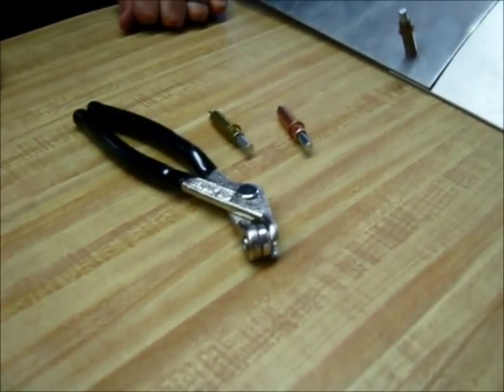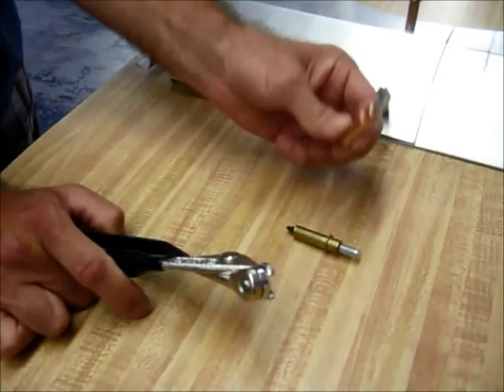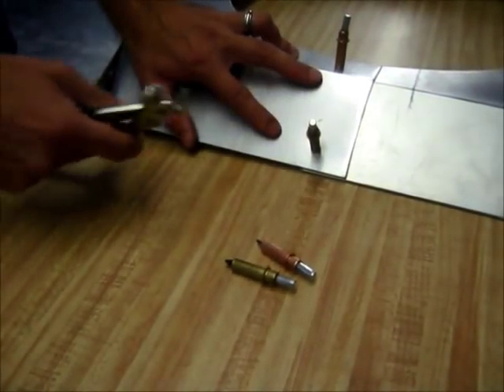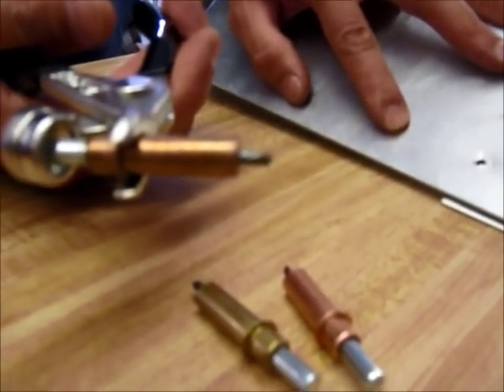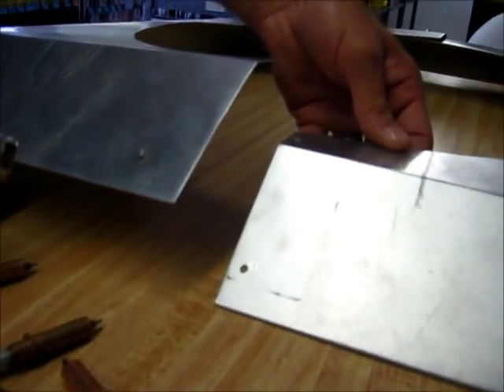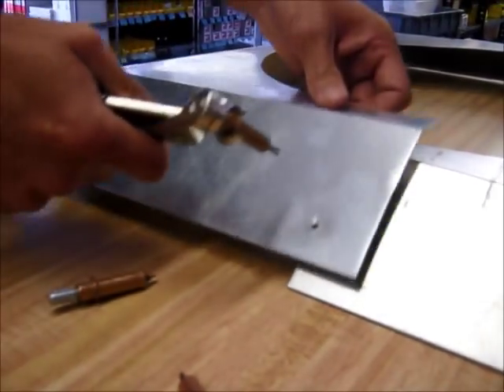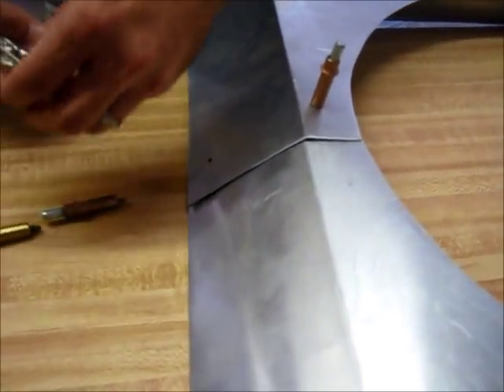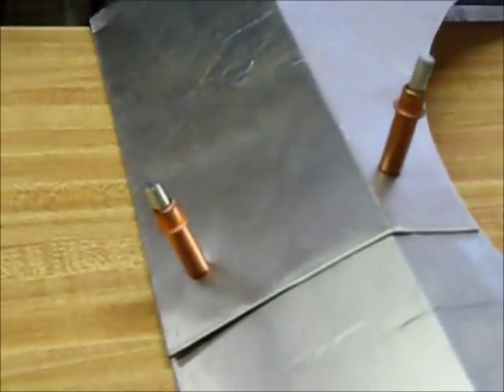cleco video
Demonstration of how to use cleco's.
BrykeRacing.com